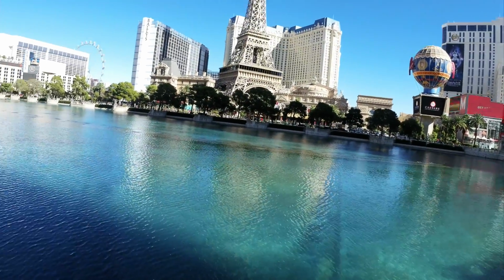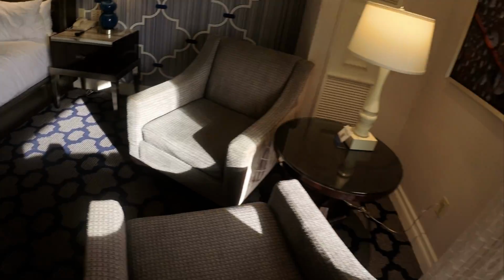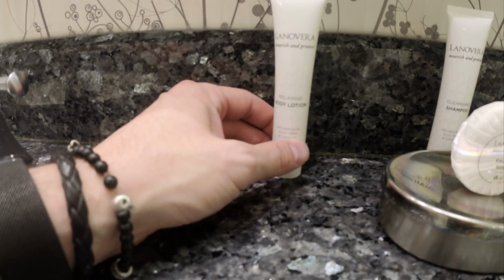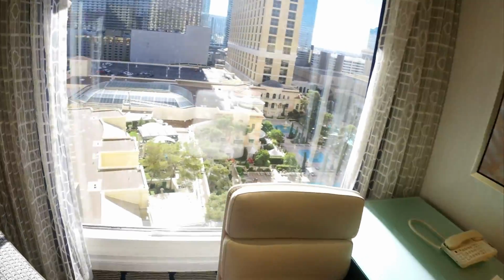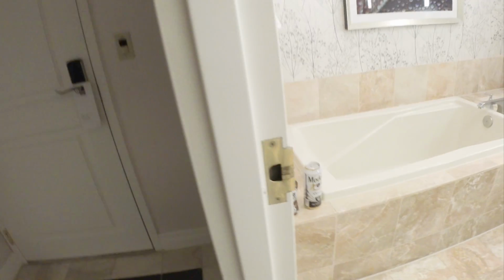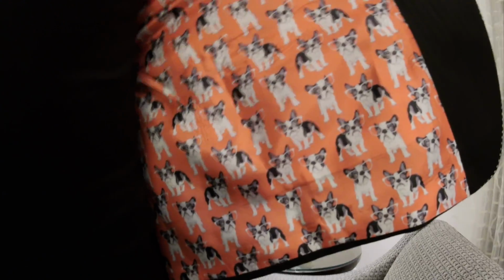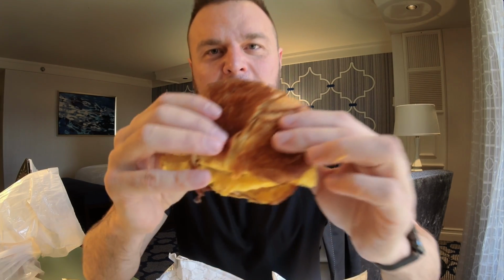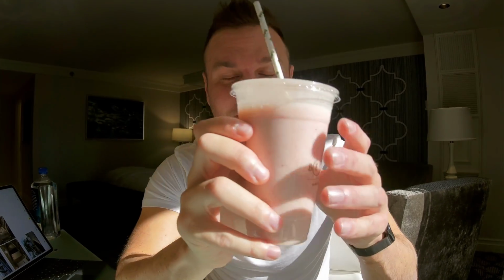Is The Iconic Bellagio Still The Best Hotel in Las Vegas?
“Set behind the famous Fountains of Bellagio, this luxury Las Vegas Strip hotel and casino offers multiple dining options and elegant rooms with marble private bathrooms.

The richly-decorated rooms of the Bellagio are equipped with a flat-screen satellite TV and electronic drapes. Soft bathrobes, a mini-bar and an iPod docking station are included.

Bellagio guests can enjoy one of 5 beautiful courtyard pools and lush botanical gardens.

A wide-range of dining options is offered, including Sadelle's, Prime Steakhouse and the Mayfair Supper Club. Sophisticated boutique shops are also within the hotel.

Conference rooms are also available at Bellagio.

The Las Vegas Bellagio is 3 miles from the McCarran International Airport.

This is our guests' favorite part of Las Vegas, according to independent reviews.

Couples in particular like the location – they rated it 9.6 for a two-person trip.”
-Booking.com

“Inspired by the villages of Europe, the AAA Five Diamond Bellagio overlooks an eight-acre lake in which fountains perform a magnificent aquatic ballet. Inside, award-winning dining, sophisticated nightlife, a world-class art gallery, Cirque du Soleil’s stunning performance of “O,” a luxurious spa and upscale shopping add to the extraordinary experience”
-Facebook.com